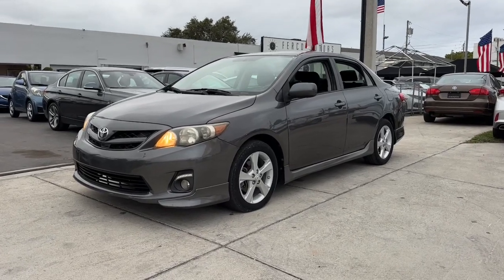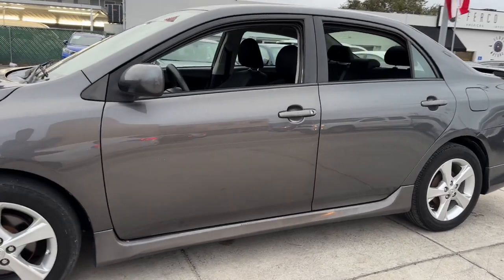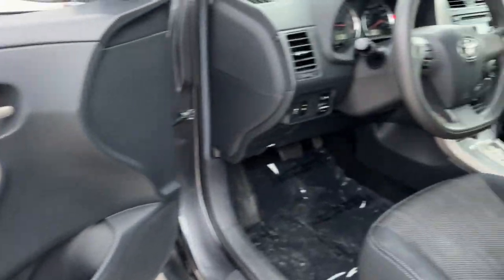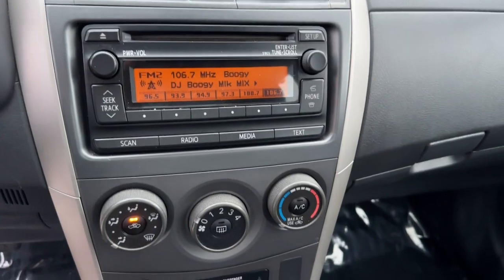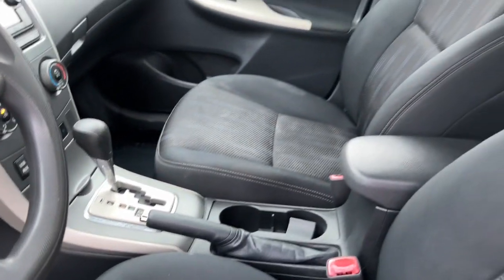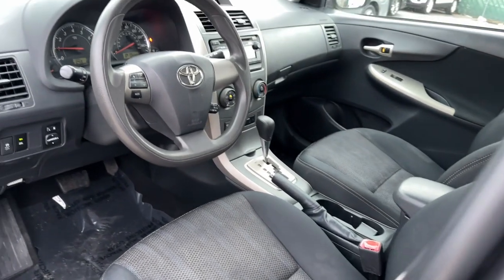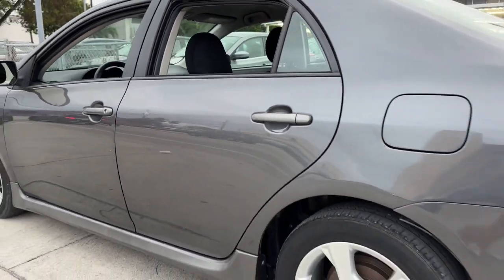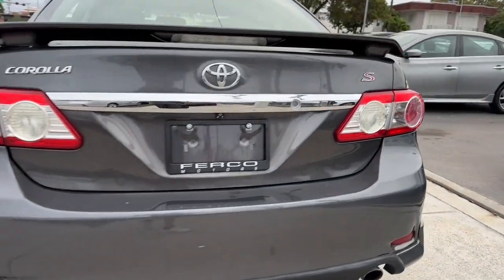2012 Toyota Corolla Miami, Miami Beach, Homestead, Kendall, Coral Gables 64651RR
Magnetic Gray Metallic Used 2012 Toyota Corolla S available in 1740 SW 1st Street, Miami, Florida at Ferco Motors. Servicing the Miami, Miami Beach, Homestead, Kendall, Coral Gables, FL area.

2012 Toyota Corolla S - Stock#: 64651RR

Ferco Motors
1740 SW 1st Street

Odometer is 8923 miles below market average!brbrFully Inspected!! Financing Available!! New Tires!! New Brakes!! BACKUP CAMERA!! Price based on eligible trade VOTED BEST DEALER... LOWEST PRICES IN FLORIDA... WHOLESALE TO THE PUBLIC. brbrGray 2012 Toyota Corolla S FWD 4-Speed Automatic 1.8L I4 DOHC Dual VVT-i 26/34 City/Highway MPGbrbrAwards:br * 2012 KBB.com Best Resale Value AwardsbrbrbrFerco Motors has been family owned operated and serving the community since 1984. We are a proud A+ rated member of the Better Business Bureau .In addition we offer rates as low 2.9% Gap theft protection and extended warranties. We are sure to find the right financing for your needs whether you have A1 Credit or credit challenges we can get the right financing for you. Give us a call today and we will earn your business today!